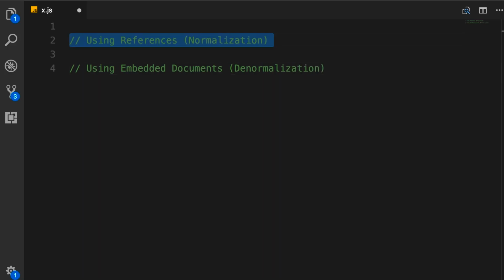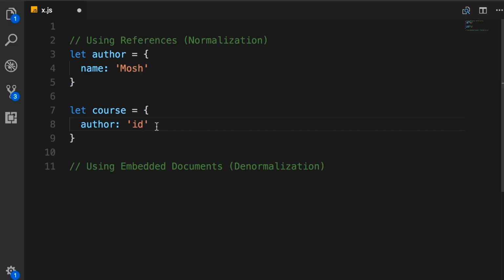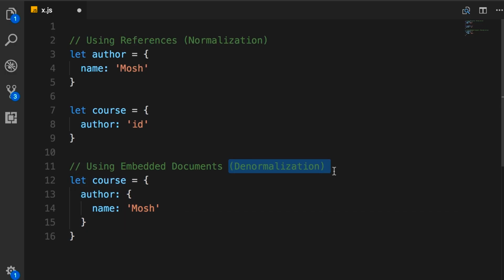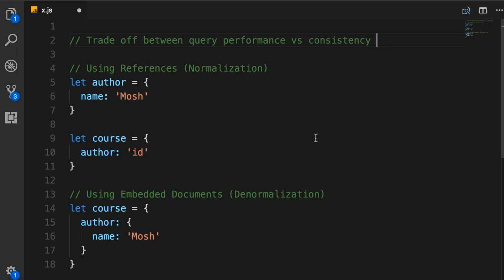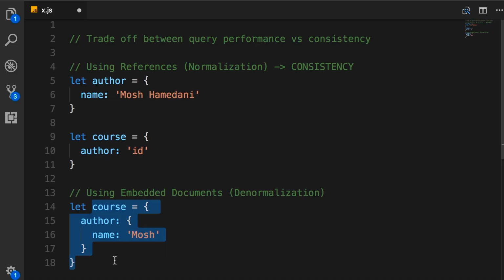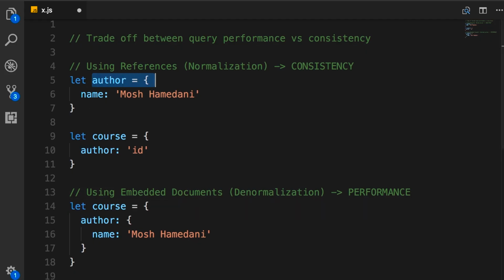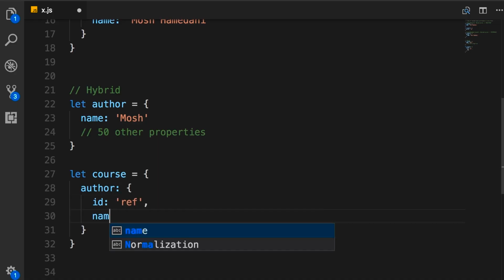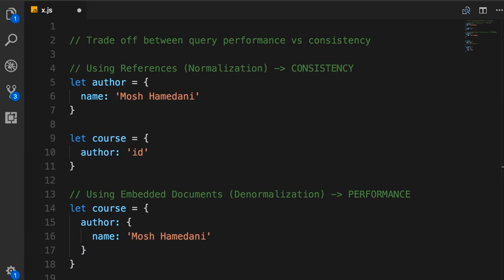104 Modelling Relationships